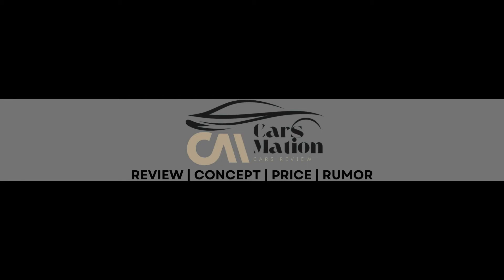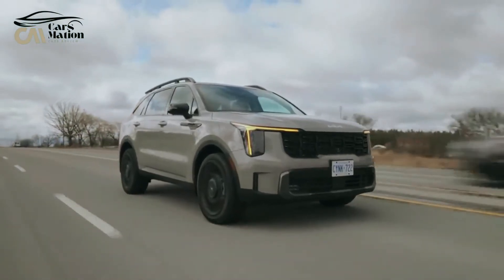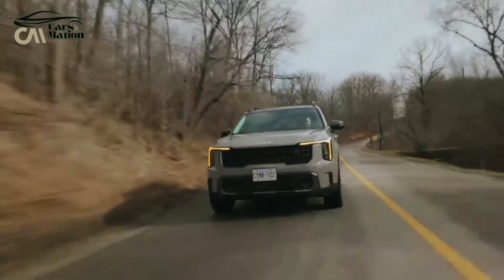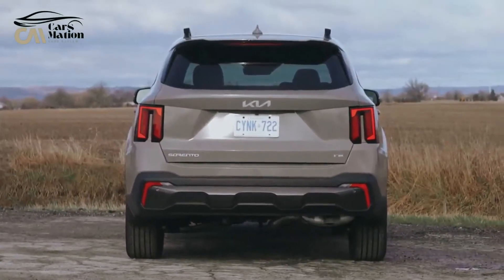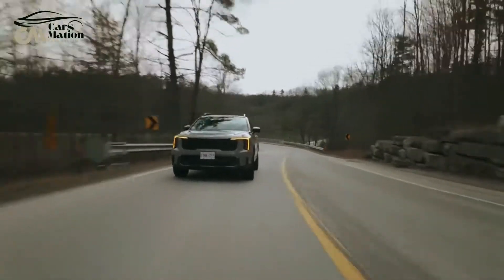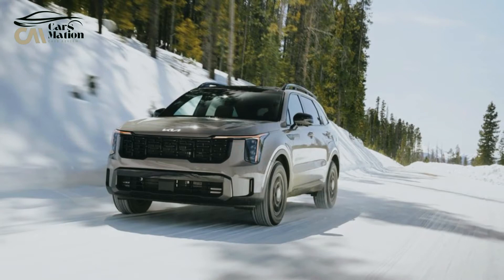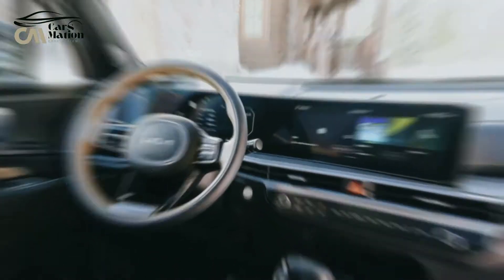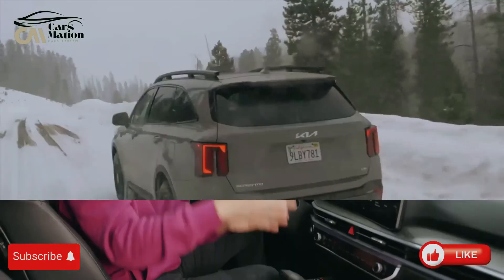2024 Kia Sorento | A Blend of Style, Comfort, and Performance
The 2024 Sorento is Kia's utility vehicle in this class, despite the brand's popularity in the three-row Telluride and the upcoming EV9 electric SUV giving you the impression that Kia already has the mid-size SUV market covered. The Sorento is available with four different engine options, two of which are hybrids, in contrast to the Telluride and EV9, which are only available with one. If you're on a tight budget, you can purchase a standard model with a nonturbo four-cylinder and front-wheel drive, or if you're feeling very flush, you can splash out on a turbocharged X-Pro model with a ton of interior amenities and some mild off-roading gear. The normal hybrid offers better fuel efficiency and an extra boost of acceleration if you want electrification without the hassle of charging. However, the plug-in hybrid variant can travel up to an estimated 32 miles on electricity before starting its gas engine. Additionally, all of these versions include three rows of seats as standard, but with less room than the rearmost row of the Telluride.